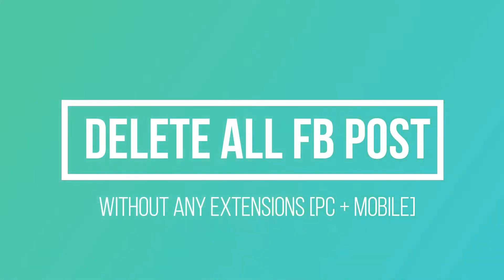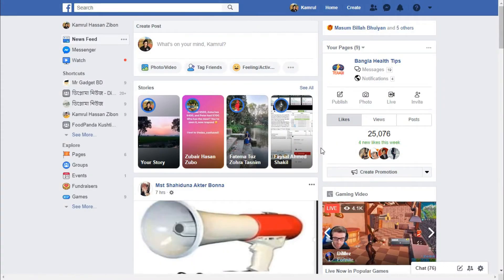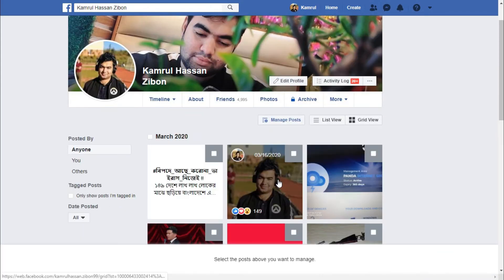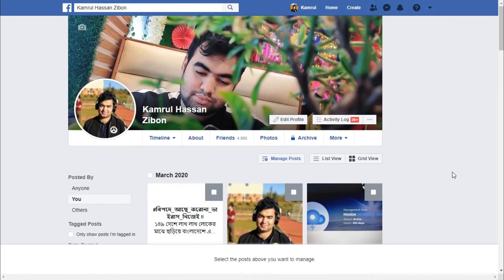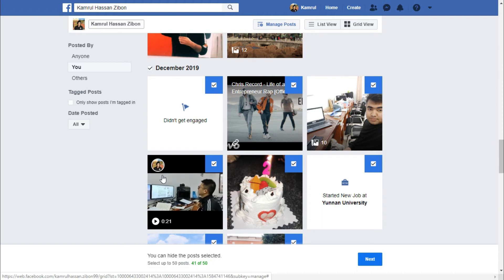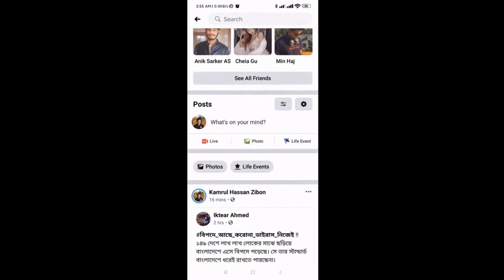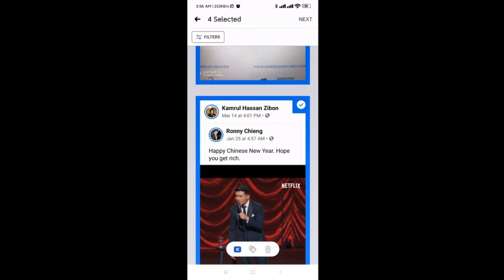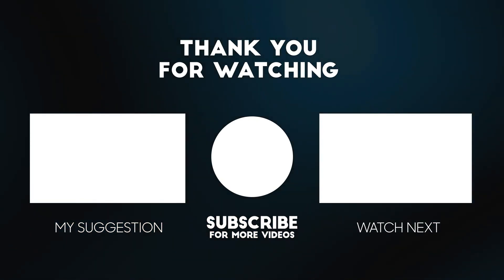how to delete all Facebook post without extensions 2020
In this video i have show how to delete all Facebook post without extensions 2020 . Basically other videos on YouTube shows how to delete all Facebook post at once by using extension. That might be risky for your account.

But here i show how to delete all Facebook post without extensions 2020. I have show the official facebook approved ways to delete all the facebook post at once.

This video apply to how to delete all facebook shared post,
how to delete all my shared post on facebook,
how to delete all your shared post on facebook,

If you have any issue with the tutorial please let me know.